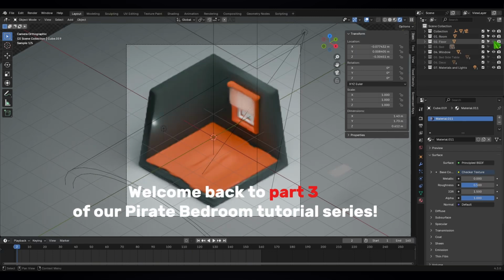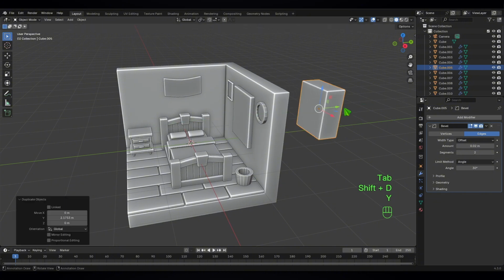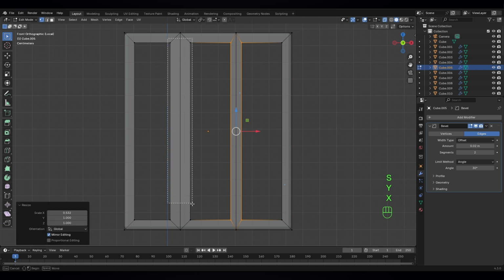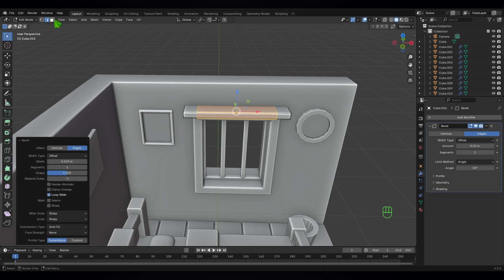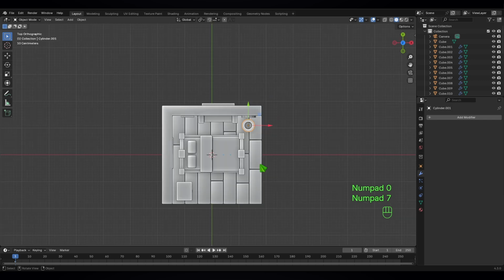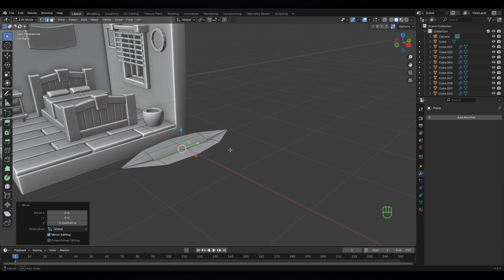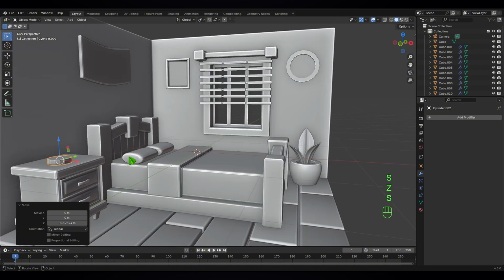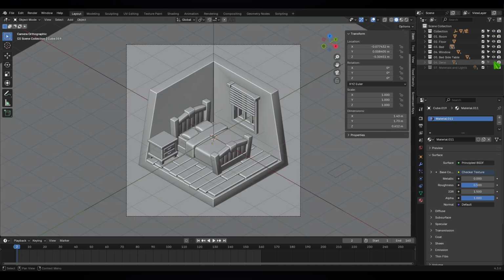Isometric Bedroom in Blender 4.3 | Tutorial (Part 3) | BEY 3D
Welcome to Part 3 of our Pirate Bedroom tutorial series in Blender 4.3! 🏴‍☠️

In this video, we’ll add the finishing touches to our scene, including:
✅ A pot plant to bring in a natural vibe.
✅ A side table lamp for character and detail.
✅ Curtains for the windows, adding warmth and depth to the room.

These elements will make your pirate bedroom scene feel complete and full of personality!

🎉 What’s Next?
In Part 4, we’ll focus on lighting, materials, and rendering to bring everything to life.

💾 BONUS:
Don’t forget to grab your FREE Blender Hotkeys and Shortcuts PDF to speed up your workflow!

📺 Get ready for Part 4!